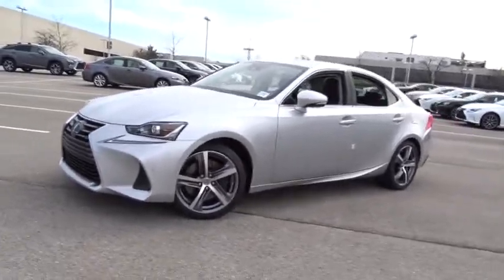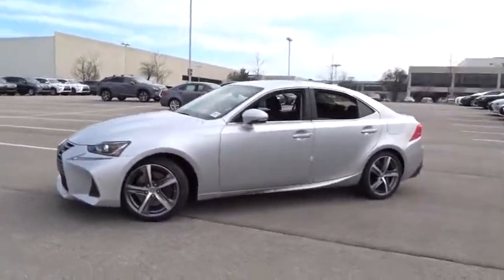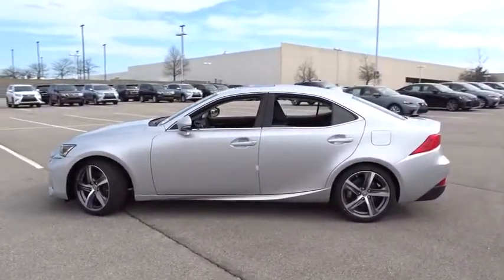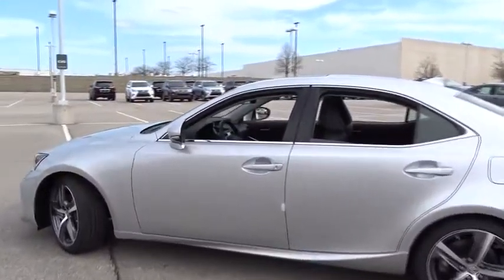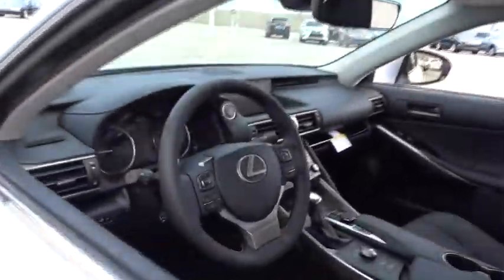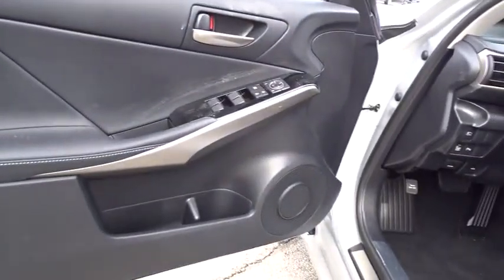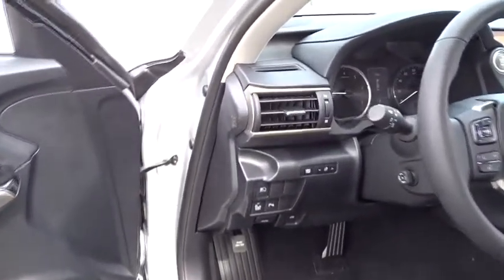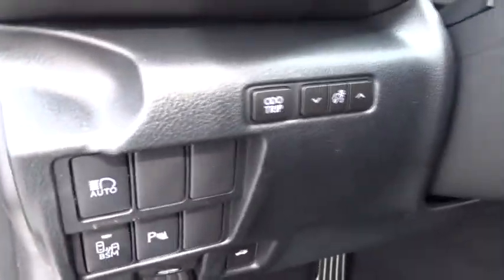2017 Lexus IS Palatine, Arlington Heights, Barrington, Glenview, Schaumburg, IL 34085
2017 Lexus IS
2017 Lexus IS IS 300 - Stock#: 34085 - VIN#: JTHCM1D28H5019945